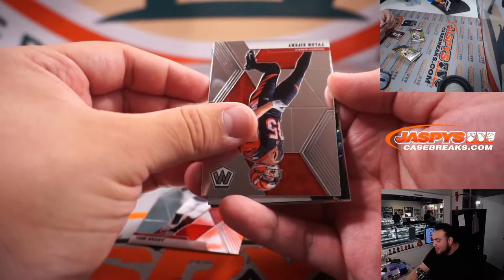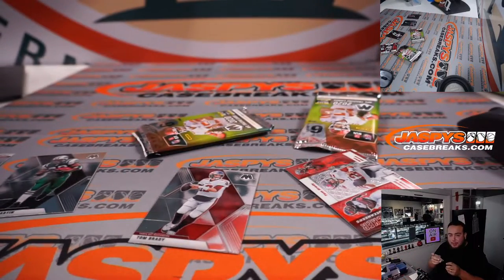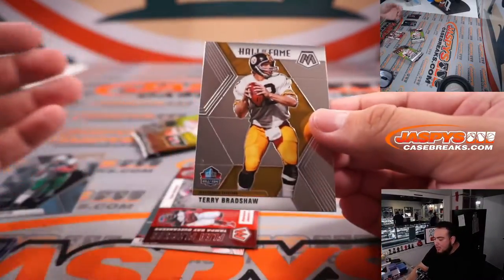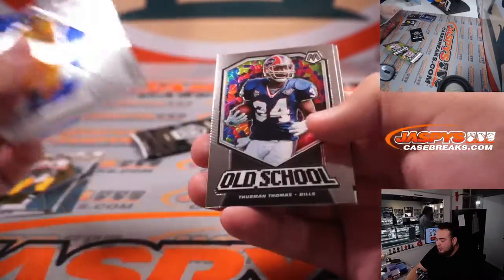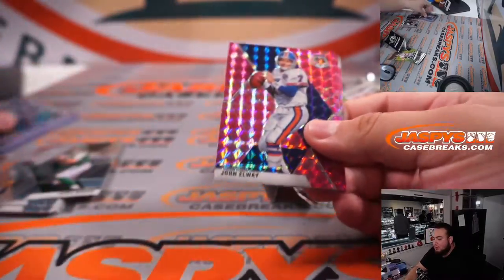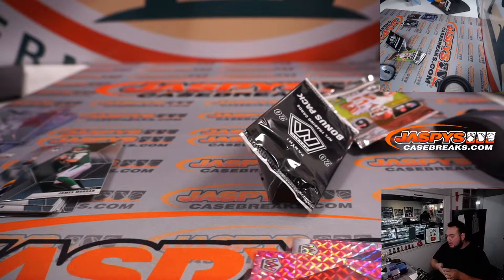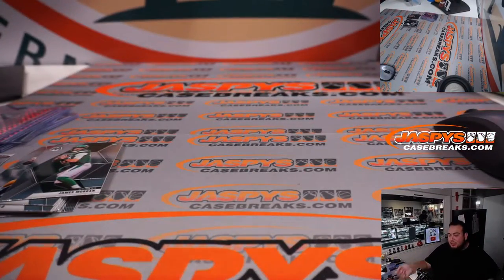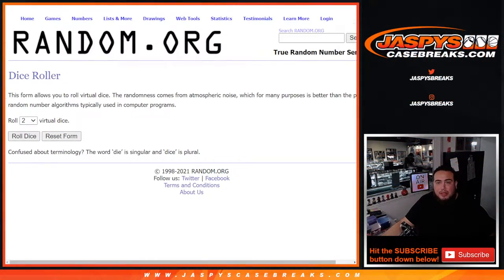Fri. 11/19/21 - *10x 2018 CONTENDERS SPOTS GIVEN AWAY* // 2020 Mosaic Cello FB Pack #153